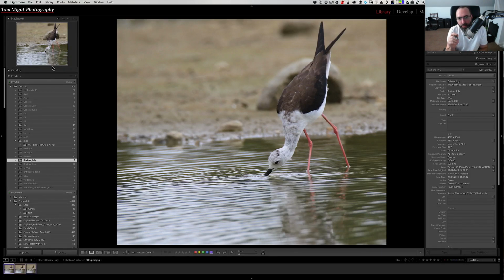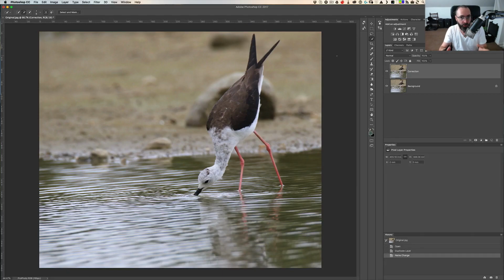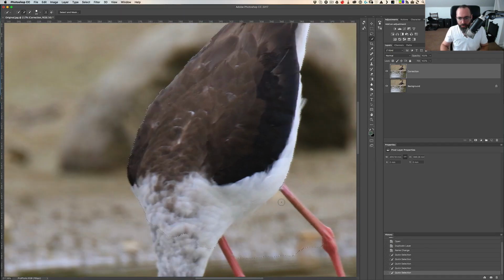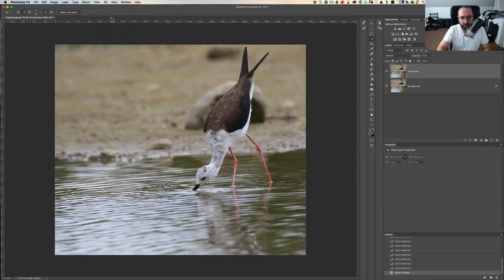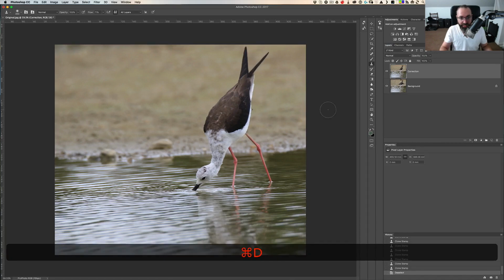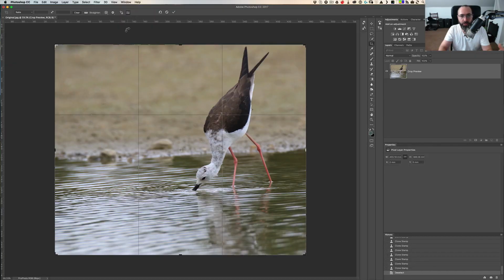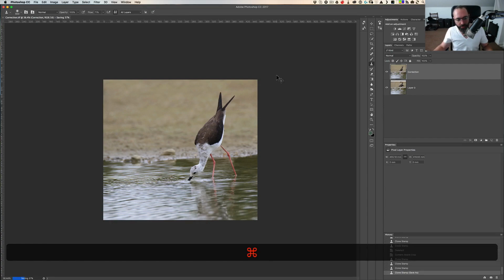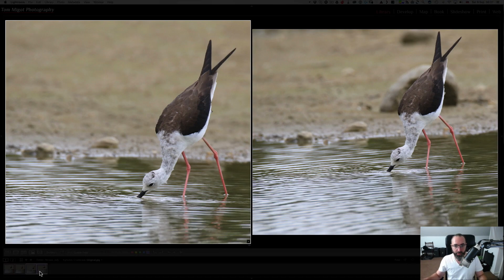How to fix your image background with Photoshop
In this video, I show you step by step how I fix the background of an image in Adobe Photoshop. More details are in my blog post as usual: